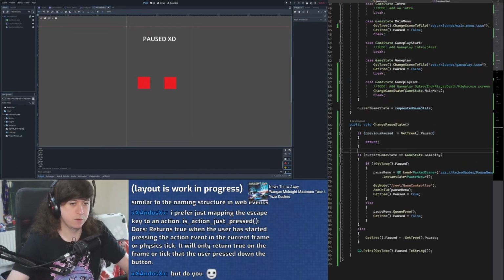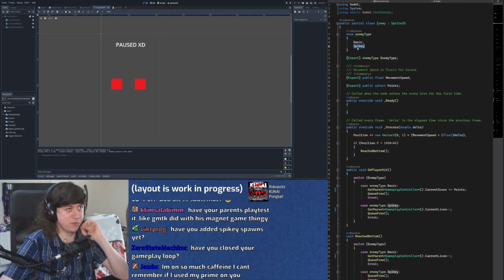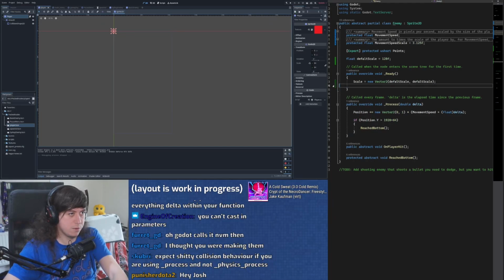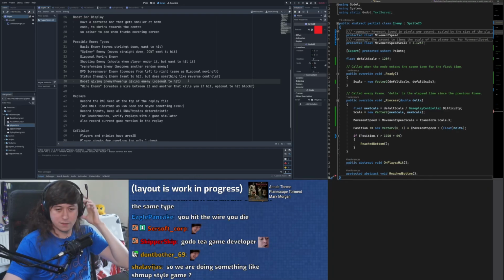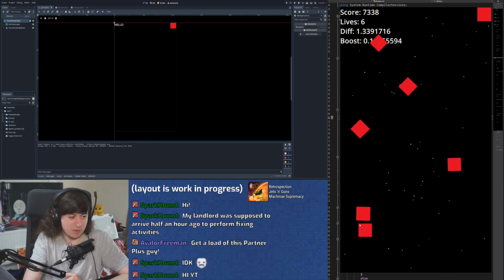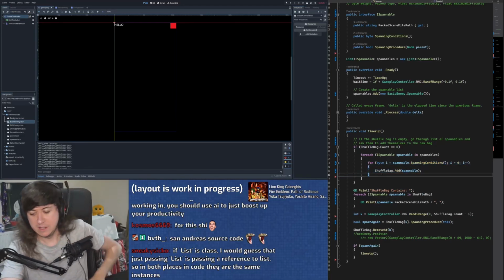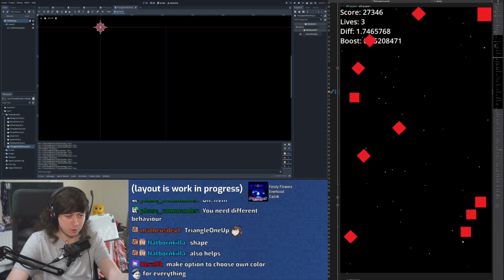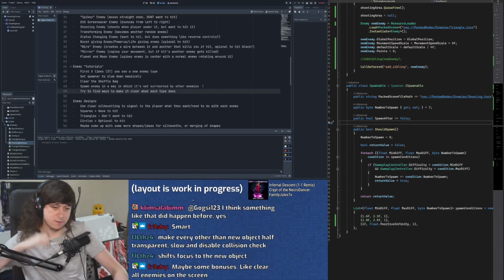Godot Game Development: Blockris Day 2-5